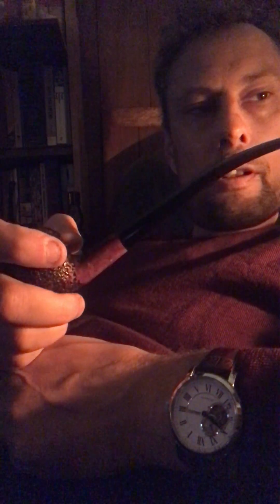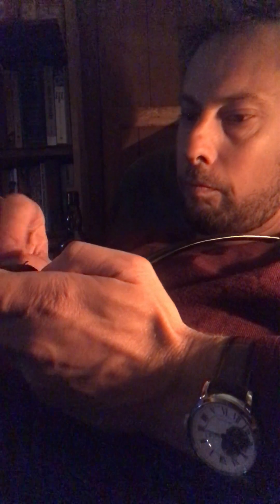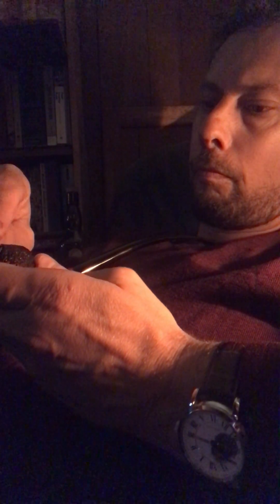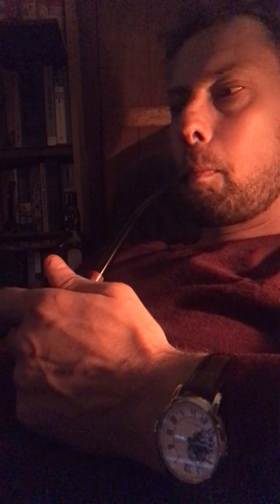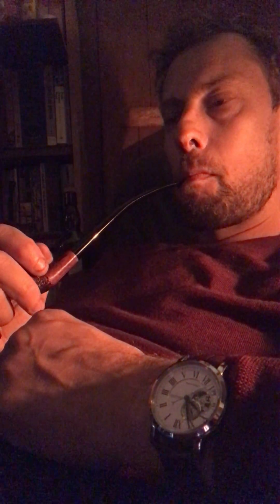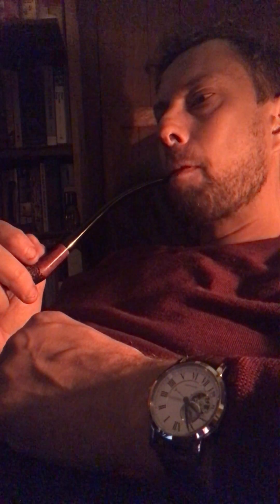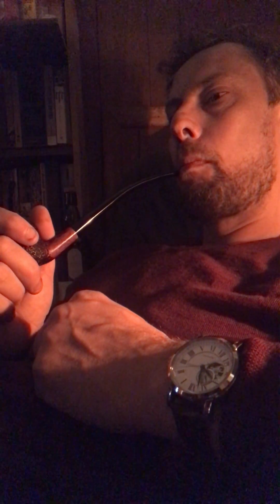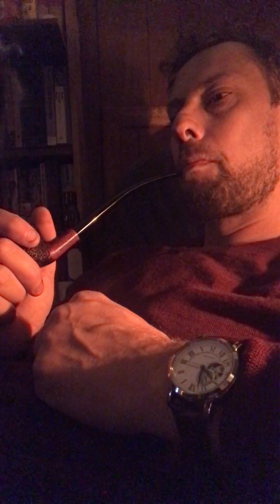Blairgowrie by Drucquer and Sons